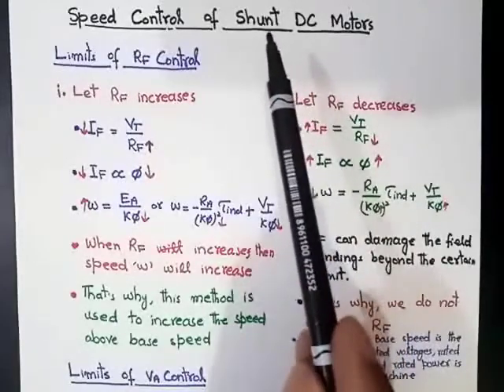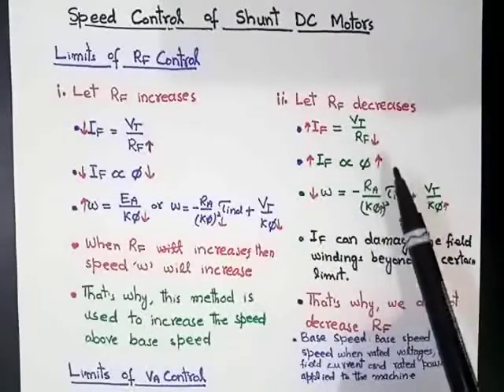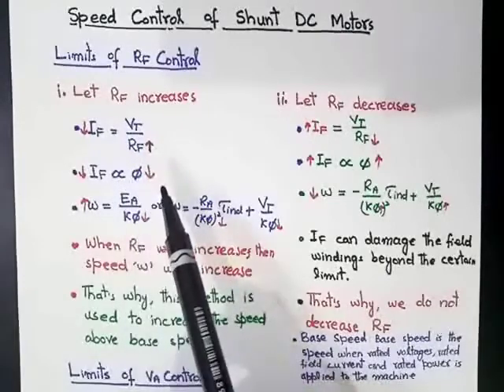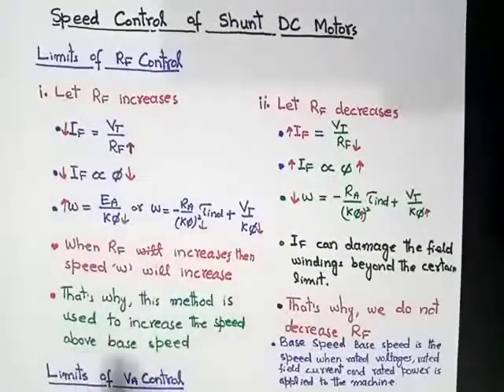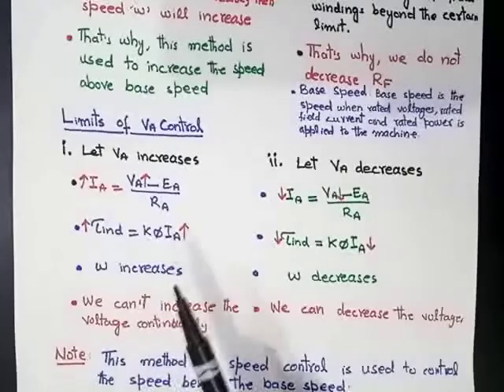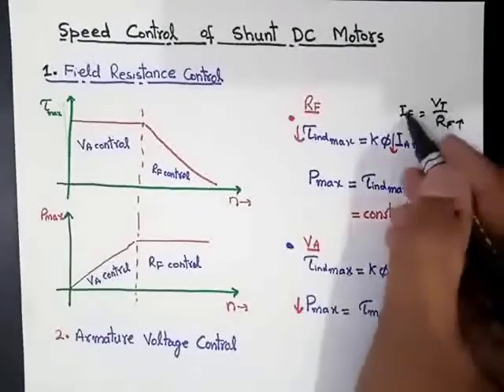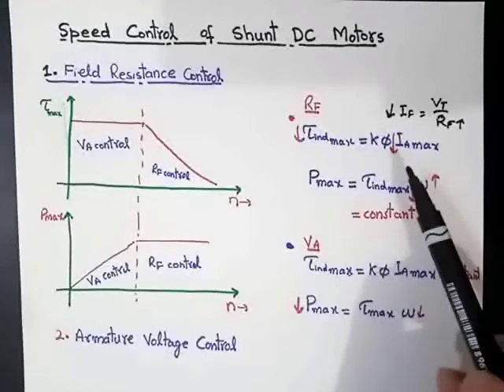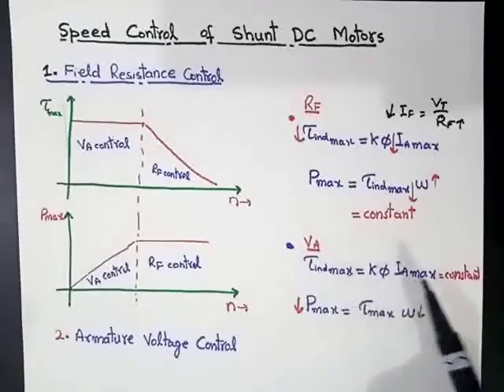Lecture #19 Safe Ranges of Field Resistance and Armature Vo